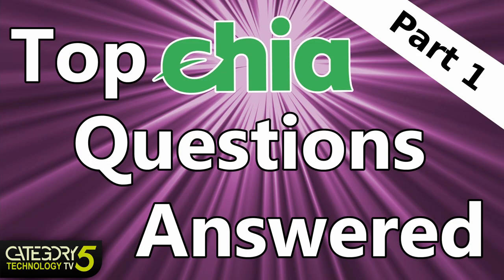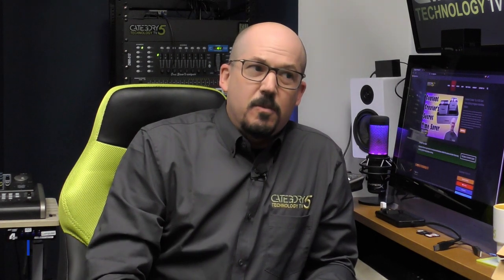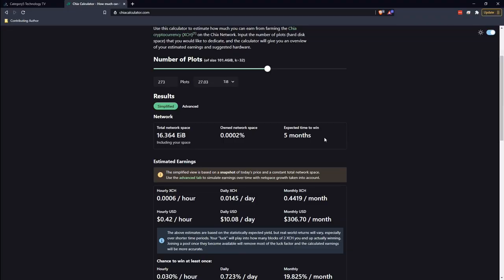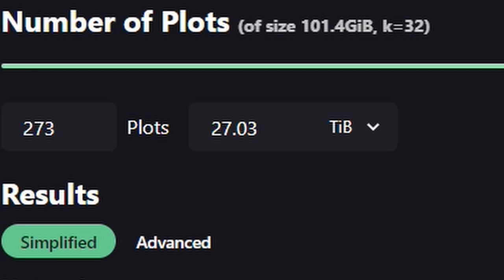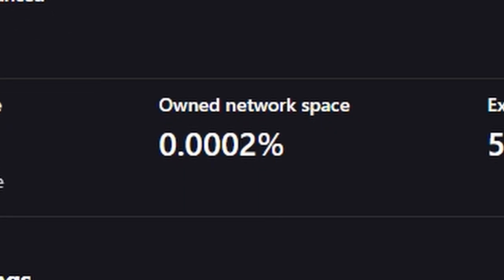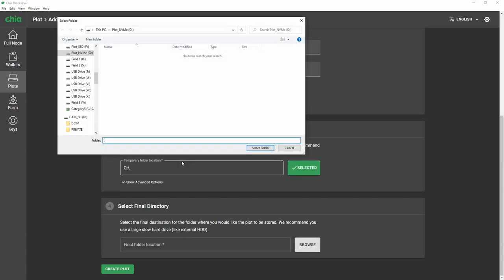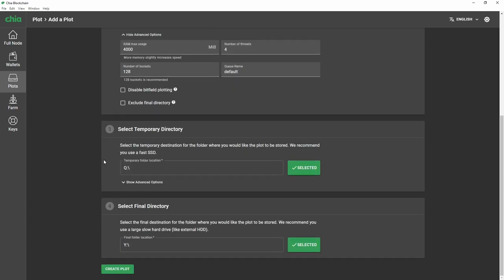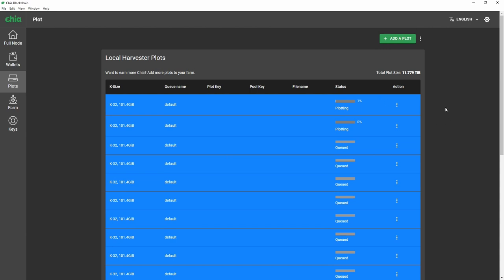Chia Plotting Using Delays + More Q&A (Is Chia a LOTTERY?)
Efficiently plot Chia: Don't bottleneck the bus, and use delays. We answer more questions about Chia Coin. More plots means more chances to win ... but is Chia a lottery?

Once plotted, Robbie plans to move his Chia farm over to a Raspberry Pi for ongoing farming.

The Chia Network offers a cryptocurrency that can be mined on a Raspberry Pi and turn as much profit as a traditional mining rig while using very little electricity.

0:00 Introduction
0:25 Q: Is 4 TB your starting point, or total recommendation for a Chia farm?
2:16 Q: Will a 30 TB Chia farm be profitable? When will pools be available?
2:36 Q: When will pools be available?
3:04 Q: Will a 30 TB Chia farm be profitable?
8:46 Plotting your Chia farm
19:00 Final Thoughts
19:43 Closing Credits